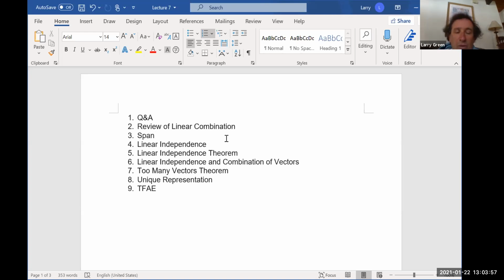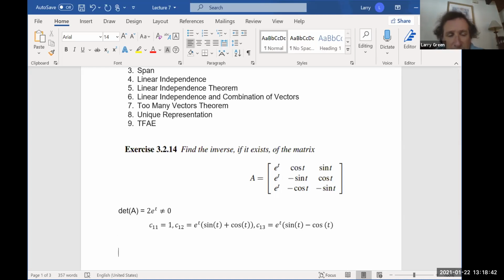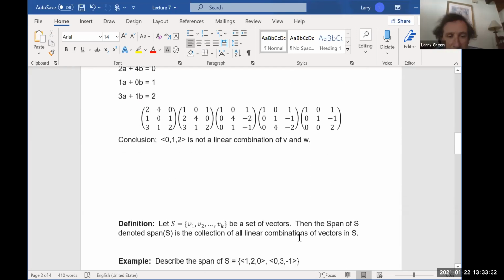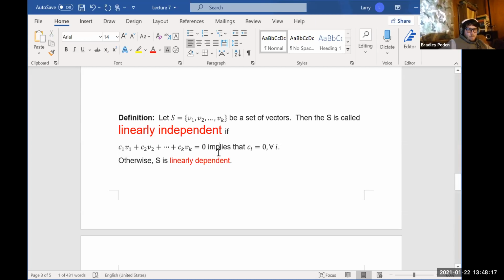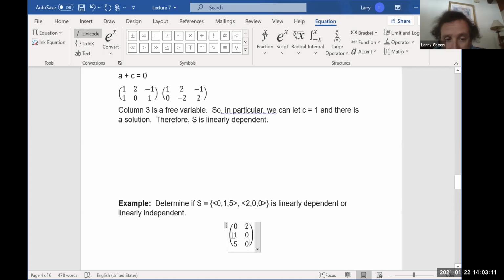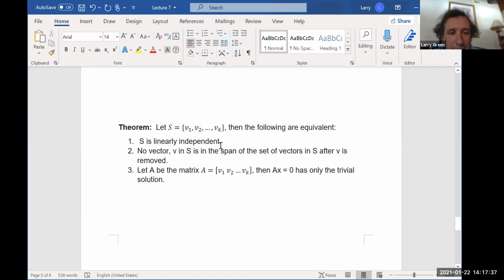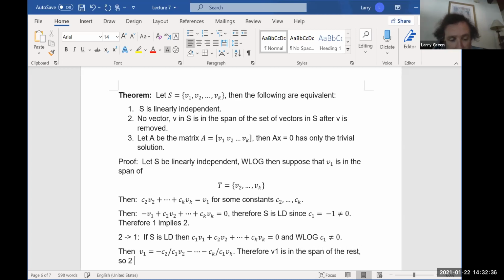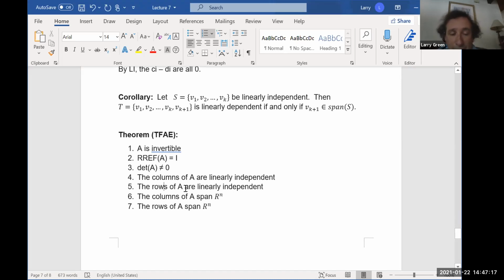Linear Algebra Webinar on Span and Linear Independence